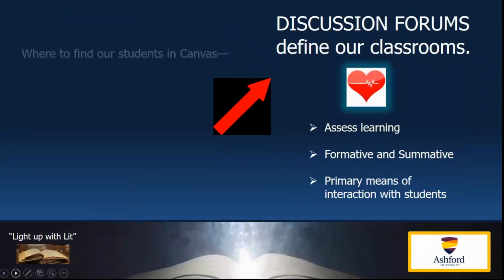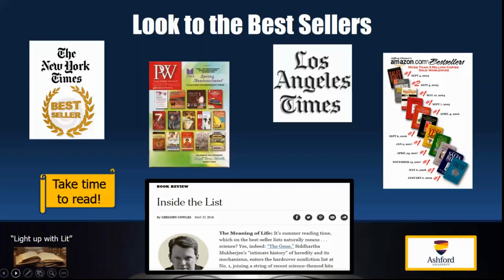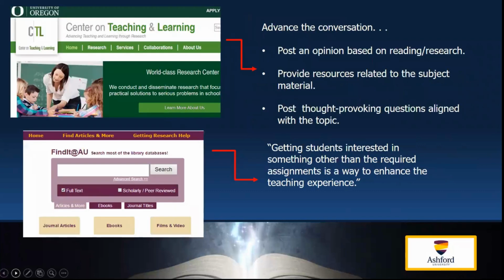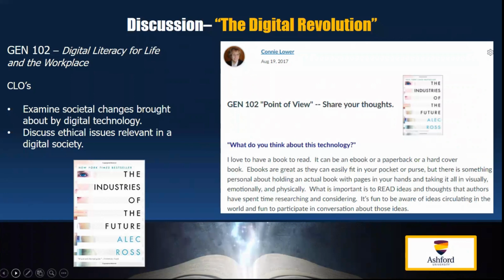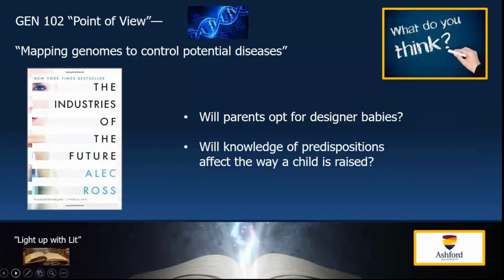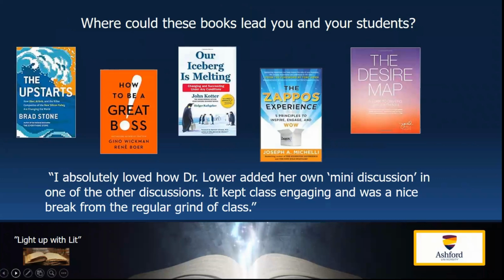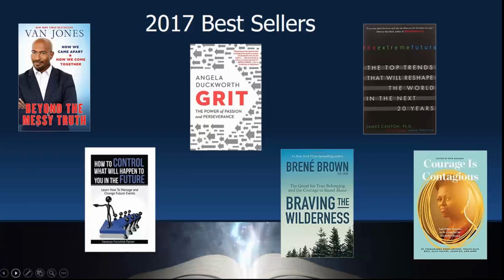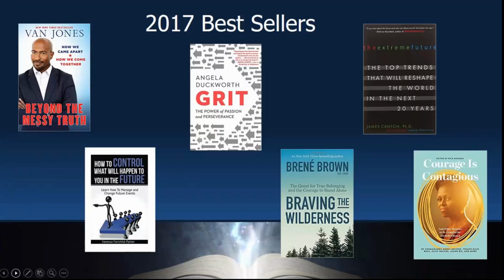TLC17 | Invigorating Discussion Forums with the Best-Sellers List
Presenter: Dr. Connie Lower
Summary: Discussions are the primary component for engaging and communicating with students in the online environment.  Students yearn for meaningful, interesting, and relevant expertise and dialogue.  Including concept applications from best-selling books can spark interest and drive.